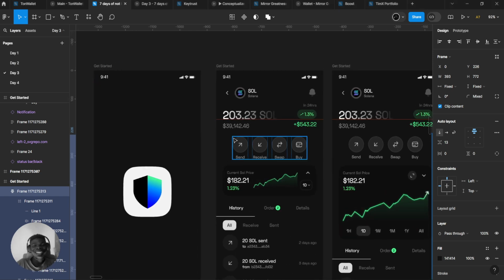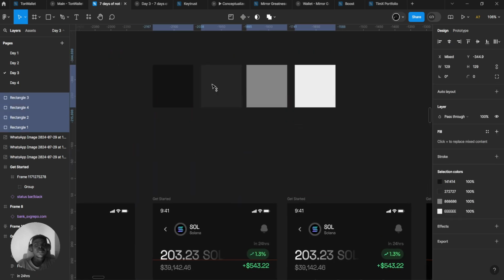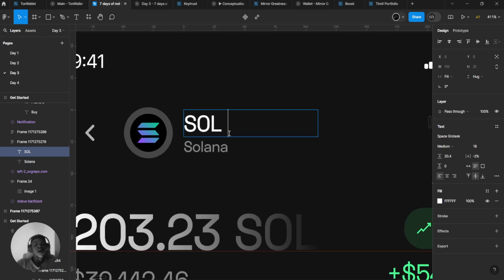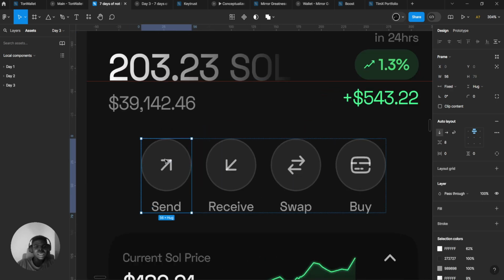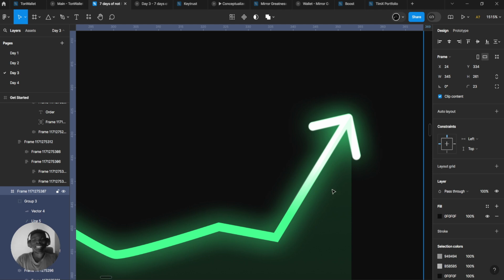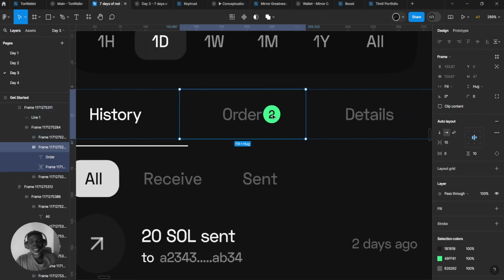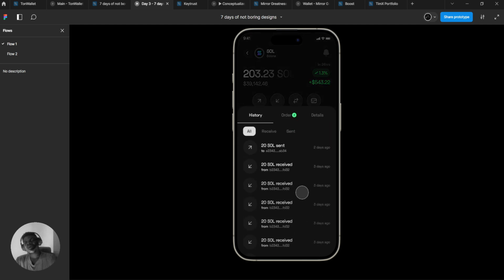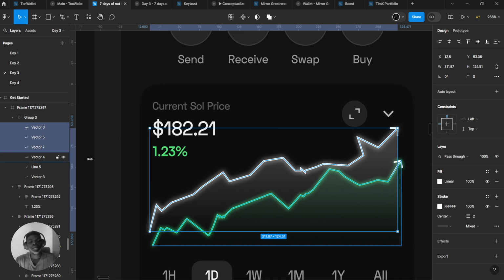Crypto Wallet token details Mobile UI Design | 7 days design challenge (Day 3)